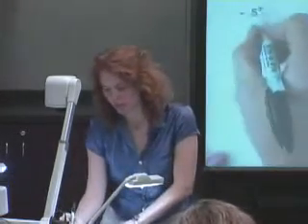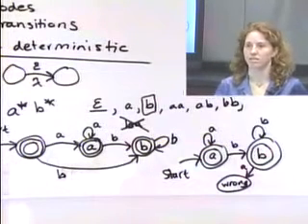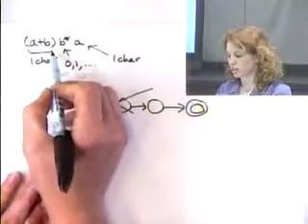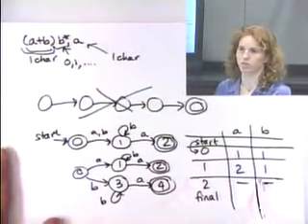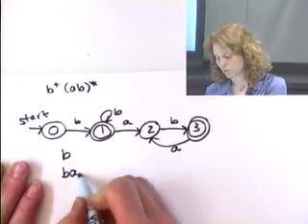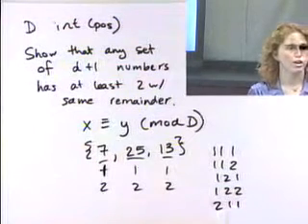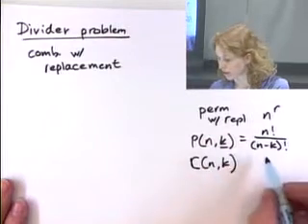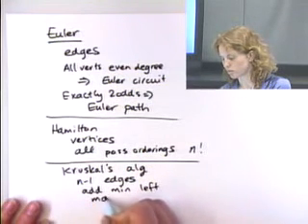CSC 224_27: Test 4 Review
There is no longer a recording for Lecture 26.